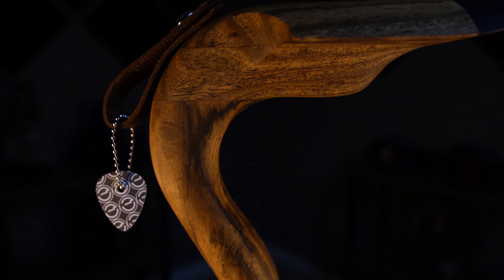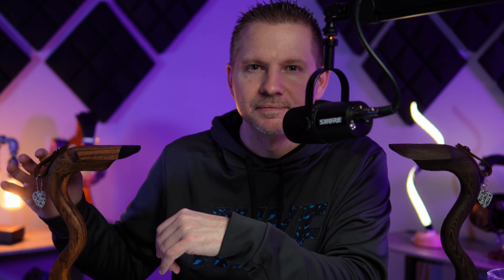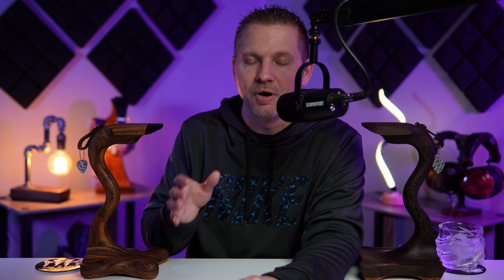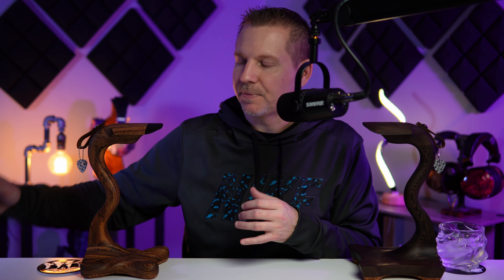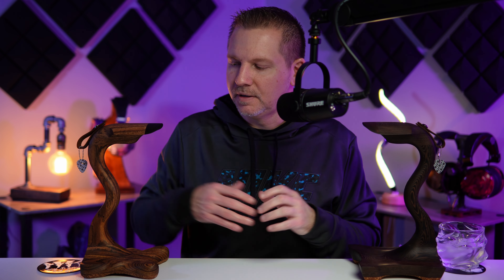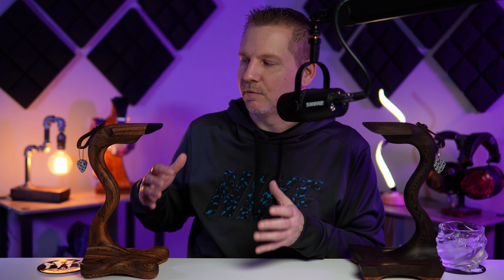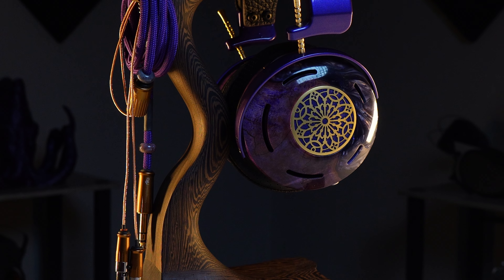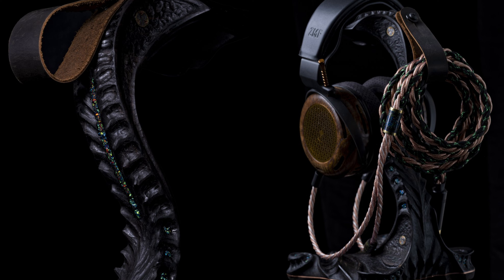You Need THIS For Your Headphone Collection!!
Ever since I bought my first high end headphone, I had my eye on a Grumpy Goose headphone stand.  Today I want to pay homage to the creator of the stand and provide information on how you can get a hold of one of these for your own collection.

Gear that I use for testing:

Desktop DAC
Bifrost 2/64

Desktop AMP's
Cayin HA-3A
Cayin iHA-6
Schiit Magni

Portable Gear
Cayin RU7
iFi Uno